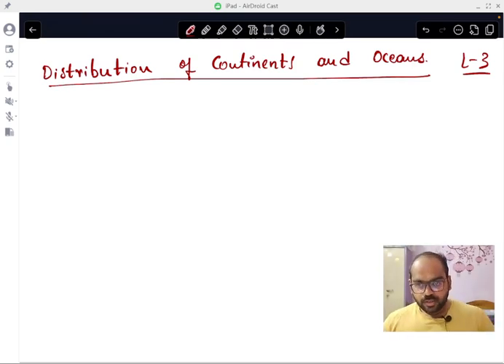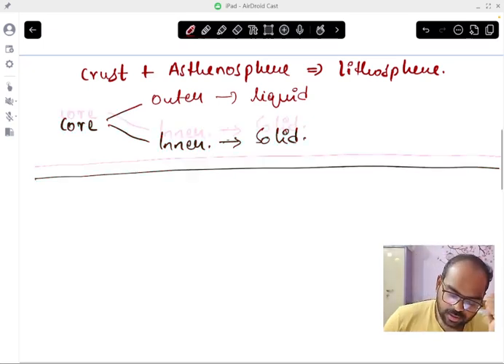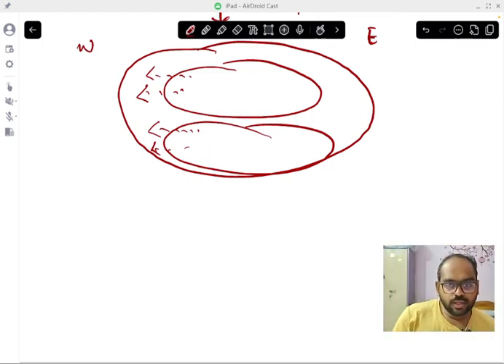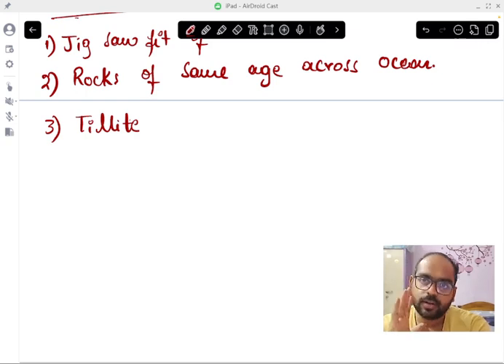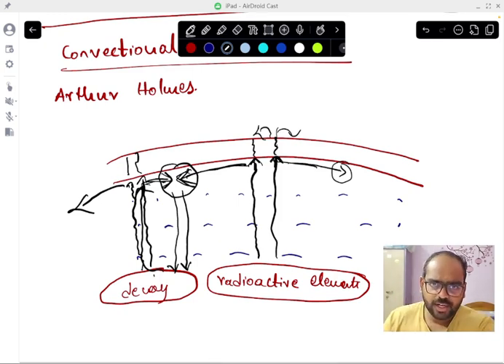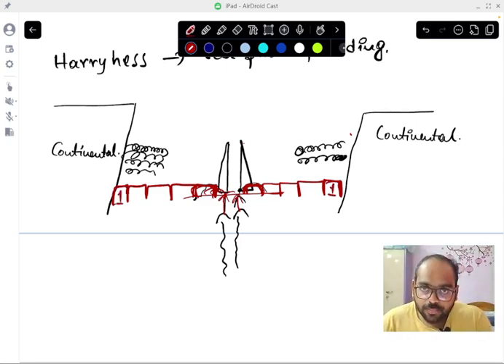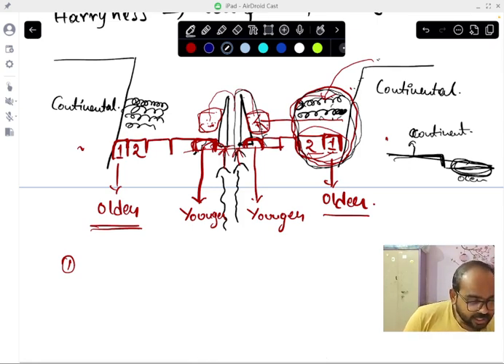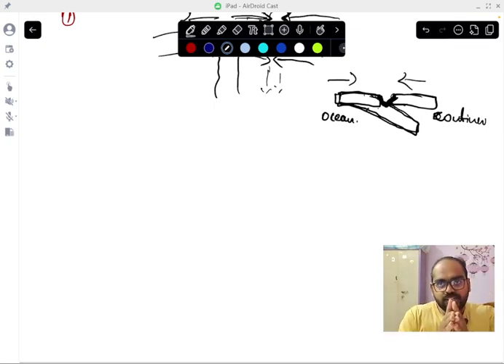L3: Continental drift theory, Sea floor spreading